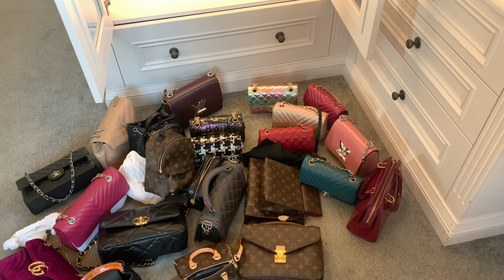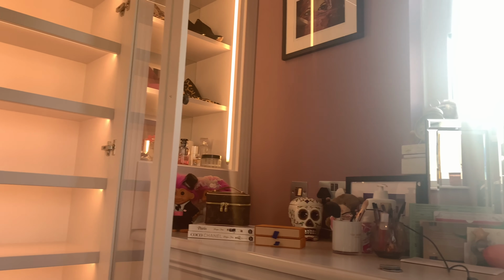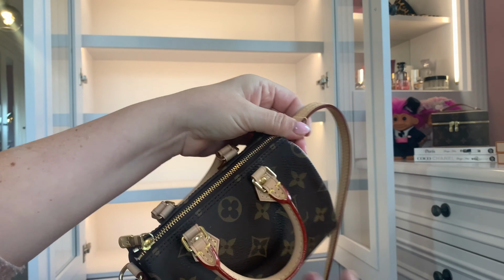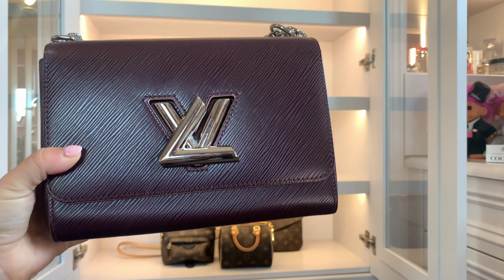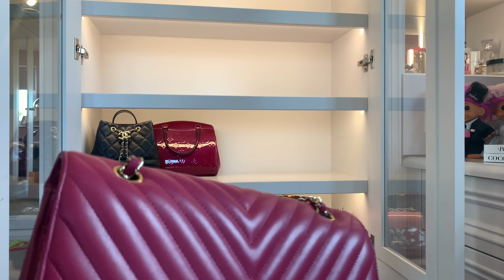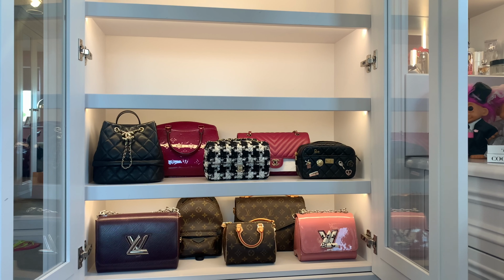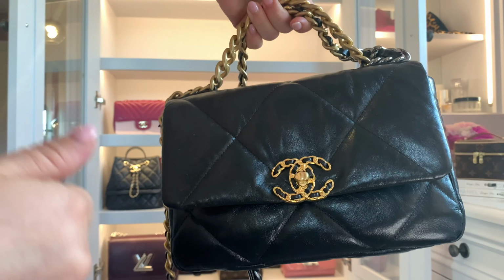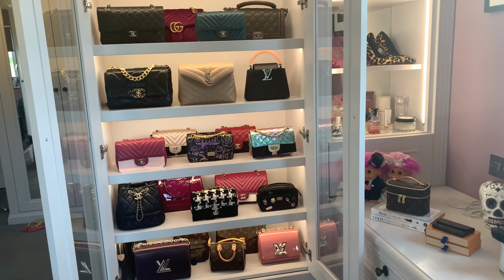HOW I STORE MY HANDBAGS, ORGANISE MY HANDBAG CLOSET WITH ME! tips for storage and looking after bags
I have received quite a few questions on how i store my handbags and tips for storing handbags, so today's video, come organise my handbag closet with me! in this video i organise all of my handbags, give tips for storing handbags, and show you how i organise my handbag closet. I hope you enjoy this different type of video!

Equipment:
Filmed on iphone 10
Ring light used (UK)

Microphone (UK)

Items shown i love:

Chanel book on the desk, i love this so much! (UK)

Paris book (UK)

Agenda A5 inserts:
Coloured paper (UK)
Coloured paper (US)

To do list: (UK)
To do list: (US)

Diary (UK)
Diary (US)

Inky pen! (UK)
Inky pen! (US)

This video is not sponsored, all items were purchased with my own money.